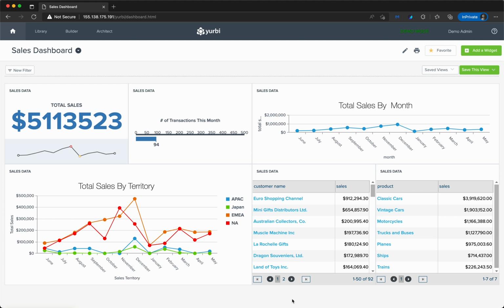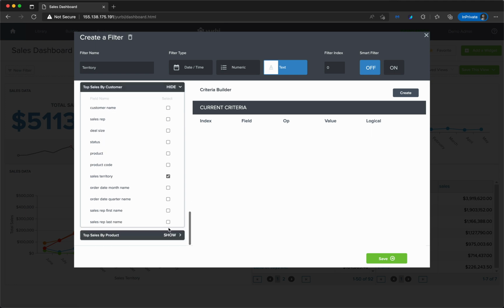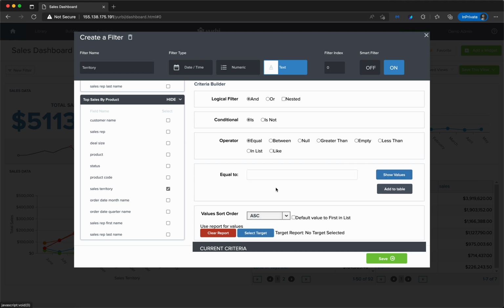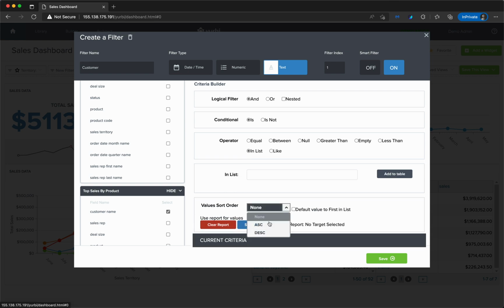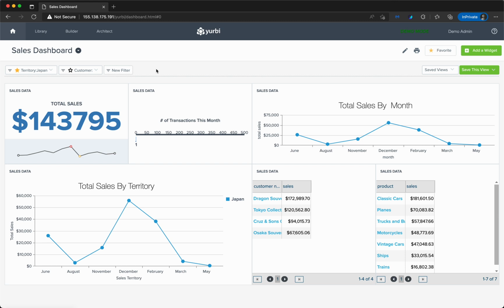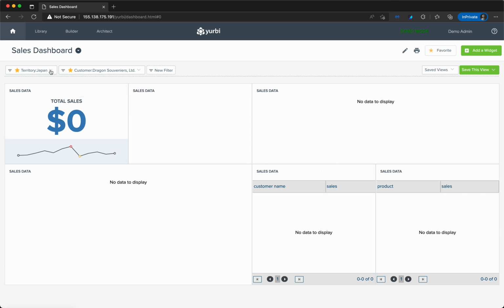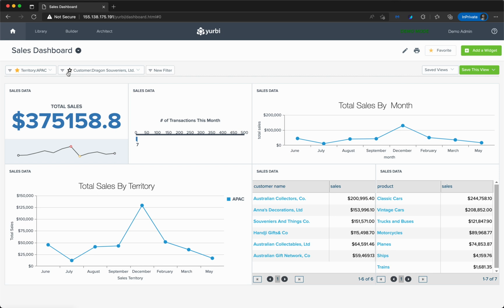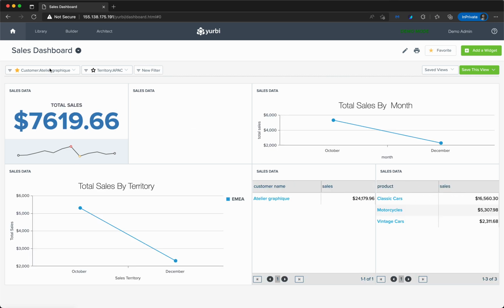Dashboard Smart Filters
This feature allows your dashboard filters to become dynamic lists, restricting options of the filter based on the prior activated filters. It's a major improvement to the power of dashboards in Yurbi.